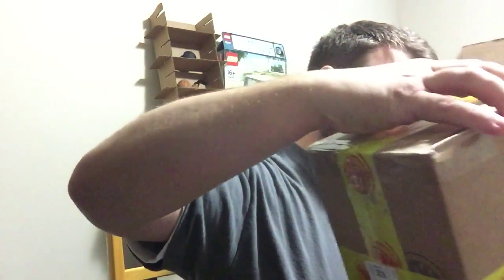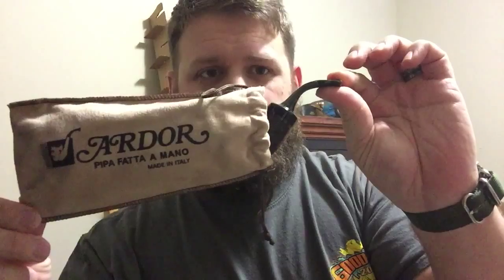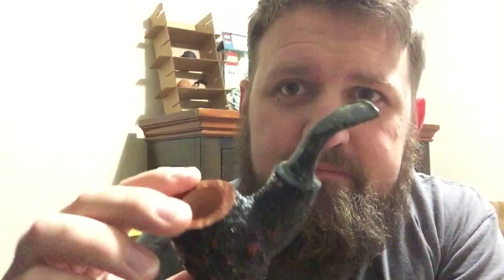NASCP 2015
Monjureinternational.com